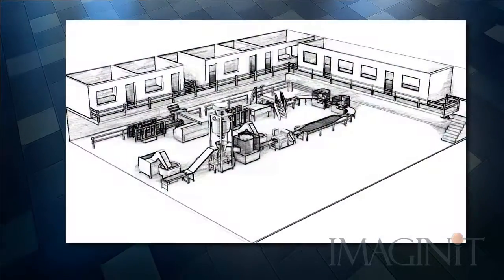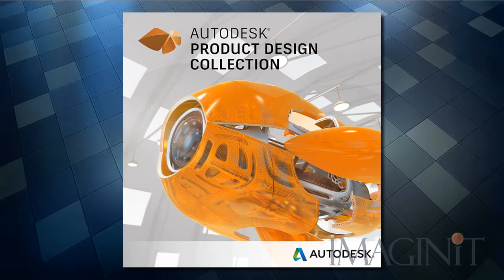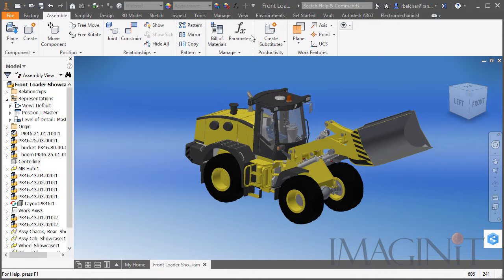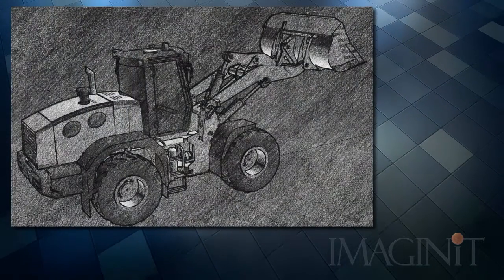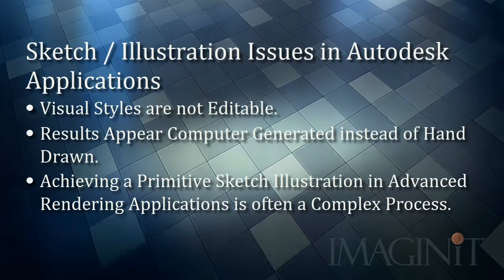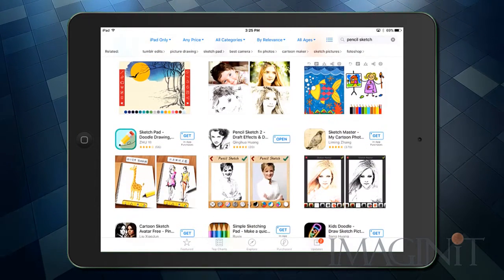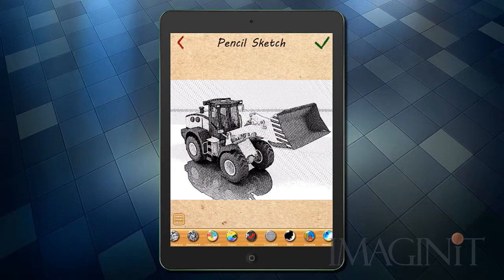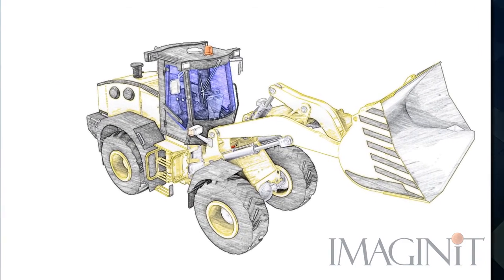Sketch Illustrations and the Autodesk Product Design Collection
Sketch illustrations have been a classic component of many types of design projects for some time.  Before the introduction of Computer Assisted Drawing tools, the only way to share your vison of a project was to have an artist or draftsperson workup a hand drawn sketch of the design.

The design world is now saturated with CAD tools that can easily generate photo realistic renderings of any project.  But, what if you still want or need an “old fashioned” sketched illustration based on your CAD design?  What do you do?

This video covers the process of generating a Sketch Illustration utilizing the applications of the Autodesk Product Design Collection and a simple app on your mobile device.